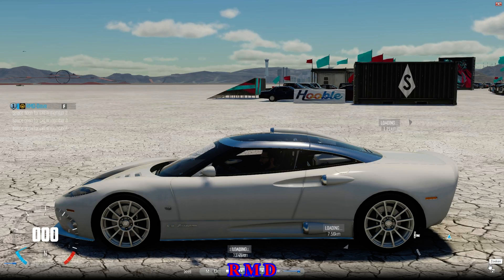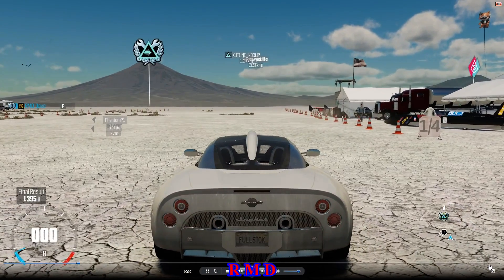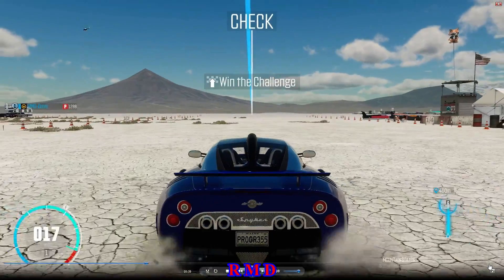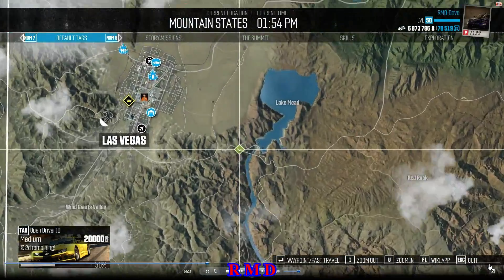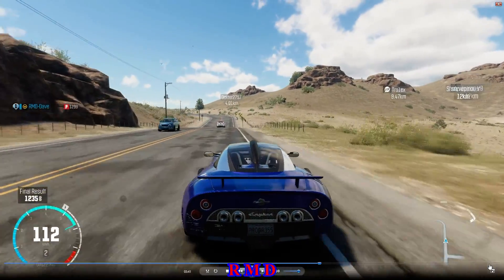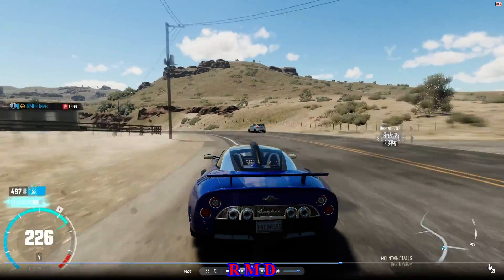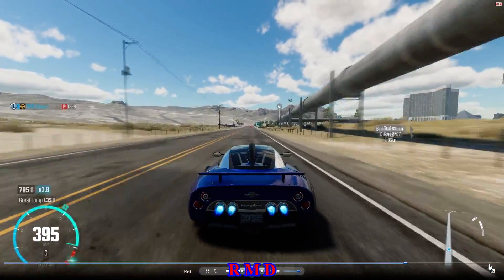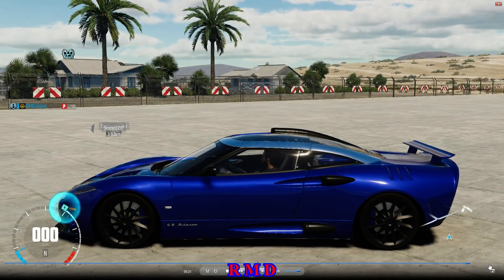The Crew - DAC78 : Spyker C8 Aileron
In this video : Driving All Cars (Part 78). Taking a look at the Spyker, which only comes with a Performance spec.
1 Mile Drag Performance spec : 24,055s
Pro : Topspeed, Handling
Contra : Acceleration